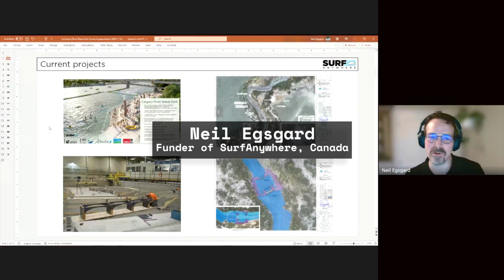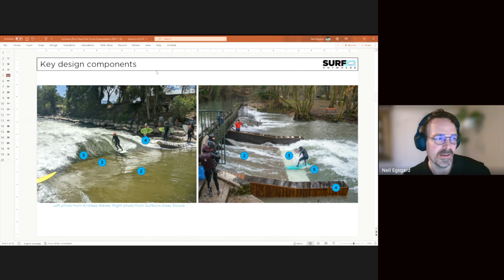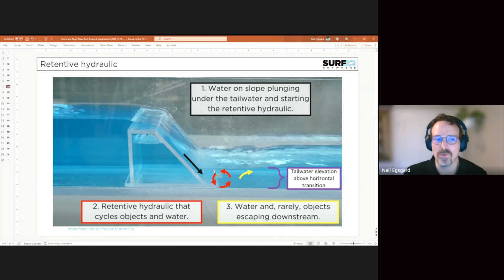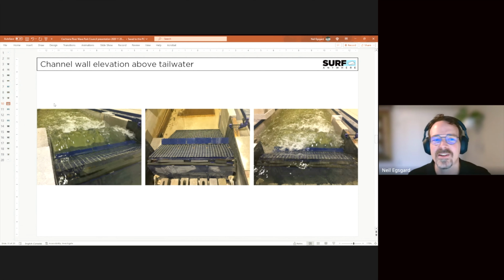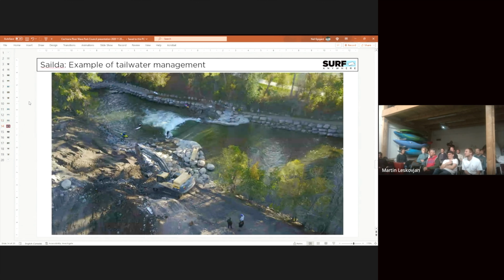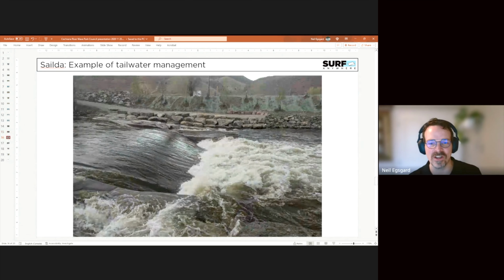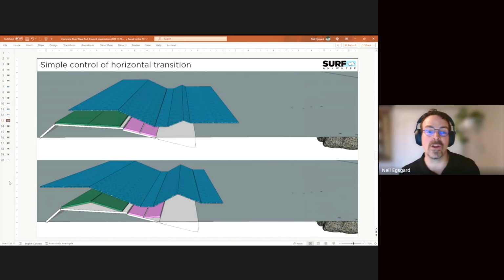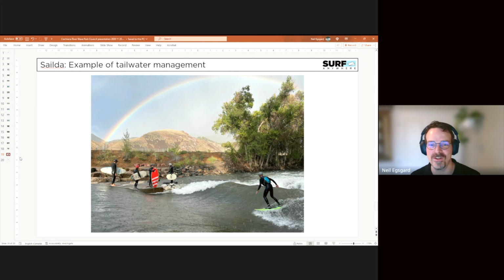Simple waves and safe backwater | River Surfing Network Summit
Neil Egsgard - founder of SurfAnywhere
Lecture: Simple waves and safe backwater
River Surfing Network Summit, 2023, Prague, Vlny Štvanice